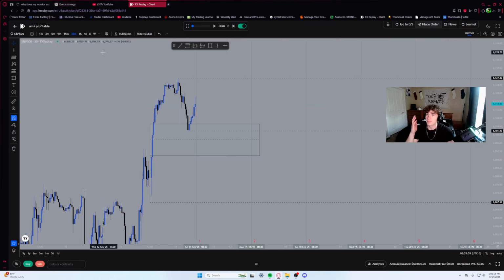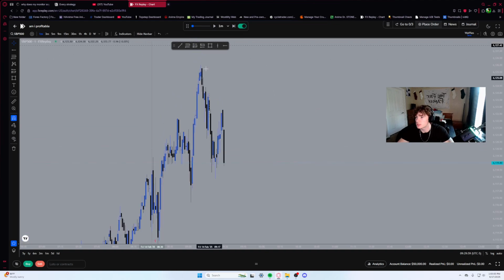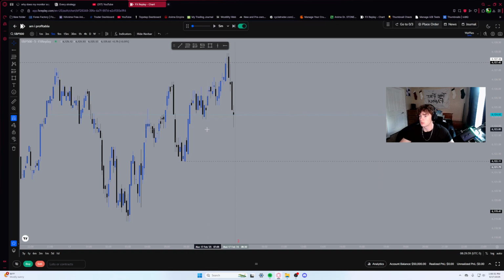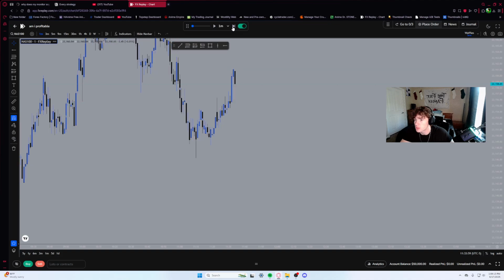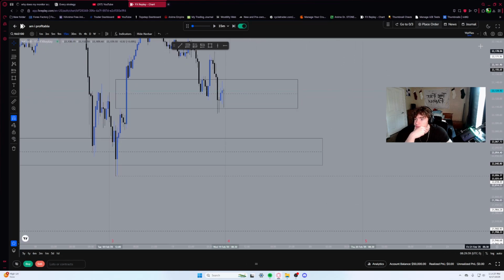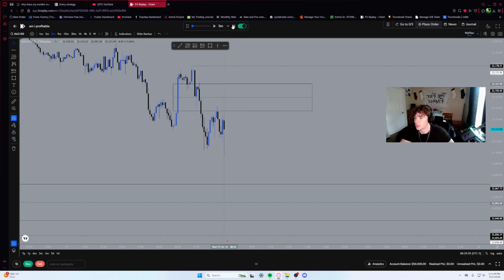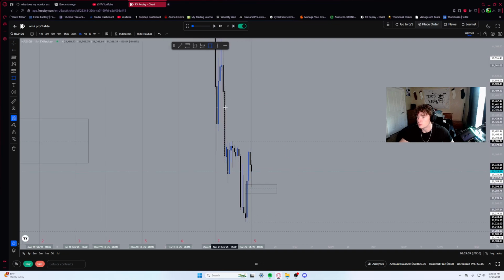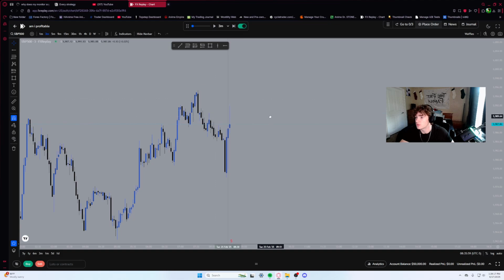Can This Simple Confluence Beat The Market?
Yo, in this video we smashed the stocks with SMT's and any other confluence I felt was best to use. This strategy worked so well today and I'm excited for more to come with this strategy.